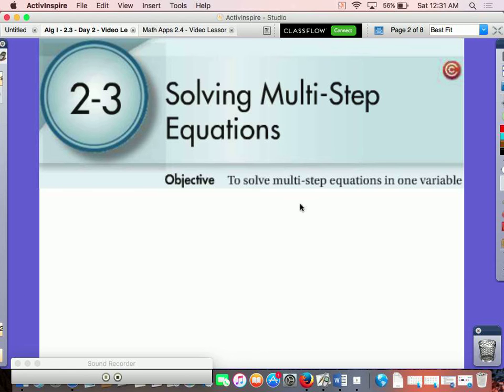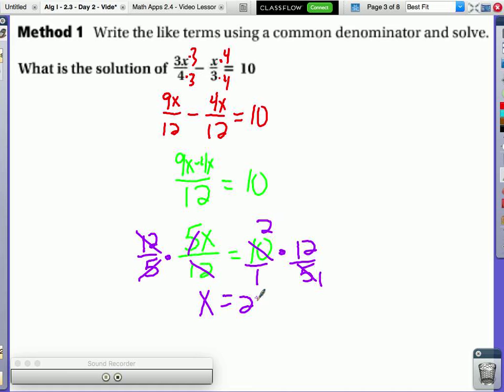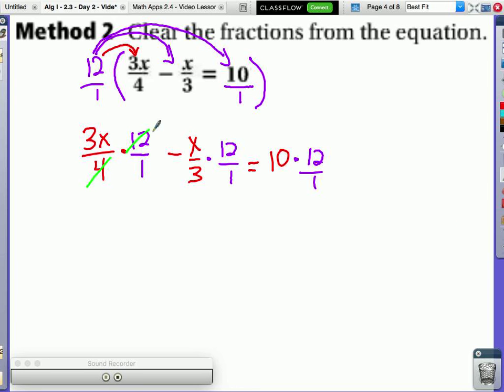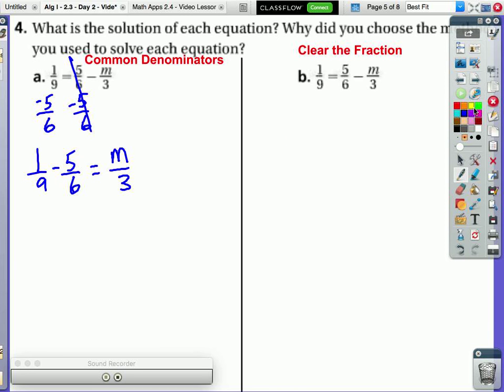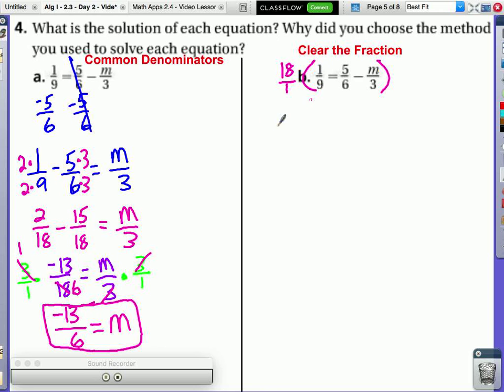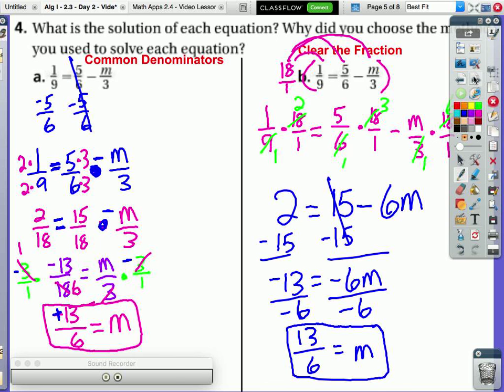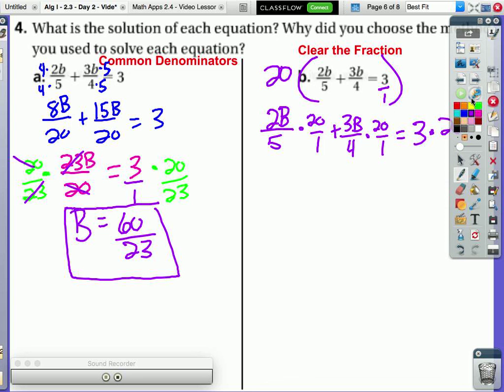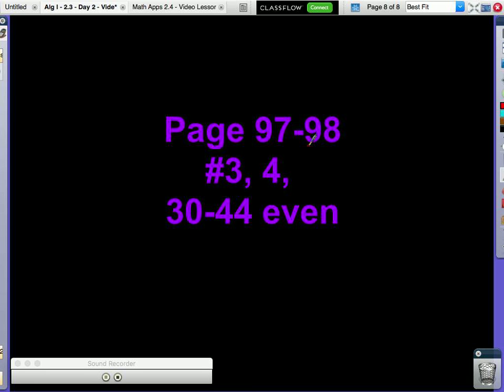Alg I - 2 3 Day 2 Video Lesson